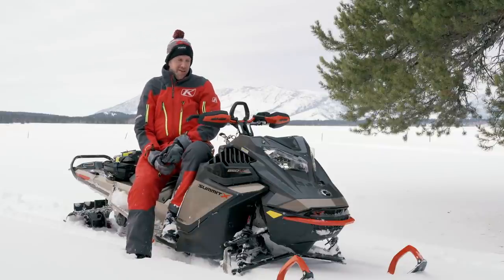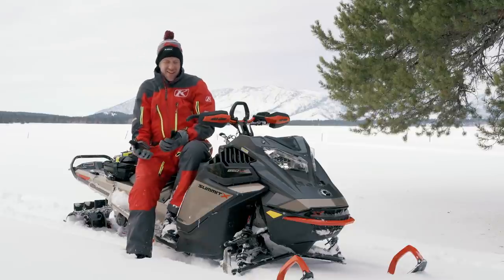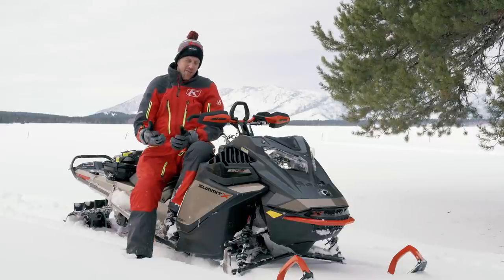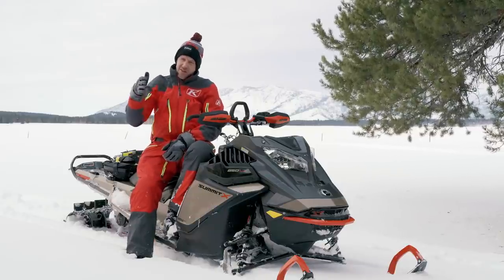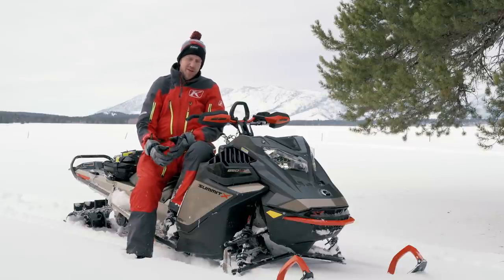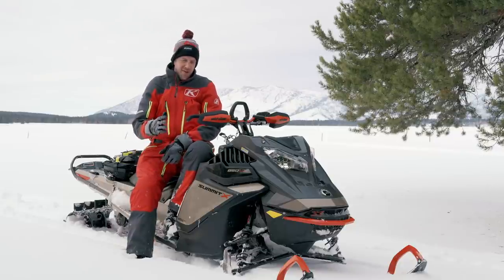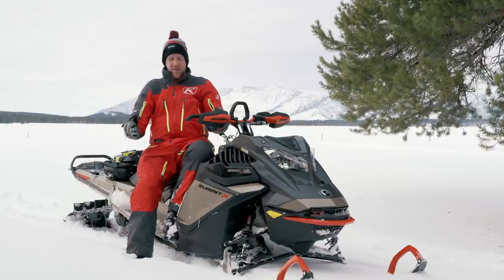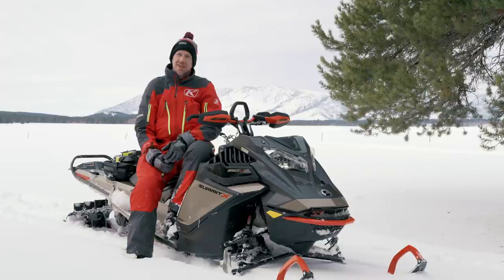First Ride Reaction: 2022 Ski-Doo Summit Expert Turbo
Quick report on our first ride on the 2022 Ski-Doo Summit Expert 850 Turbo. Full report coming in the March issue of SnoWest Magazine.

You are not going to want to miss out on all the new sleds!